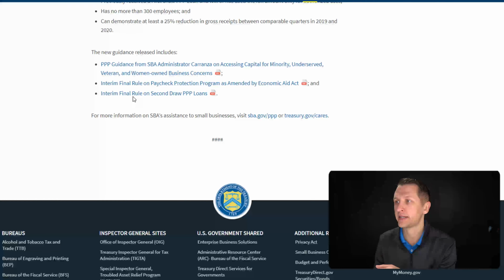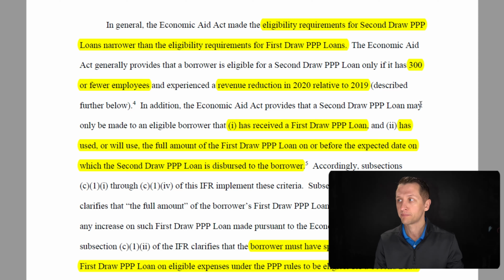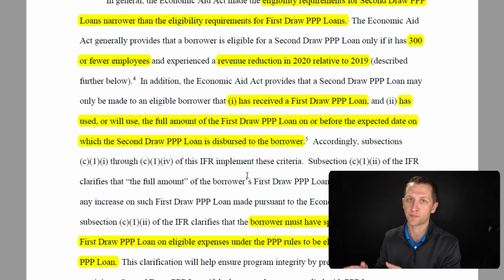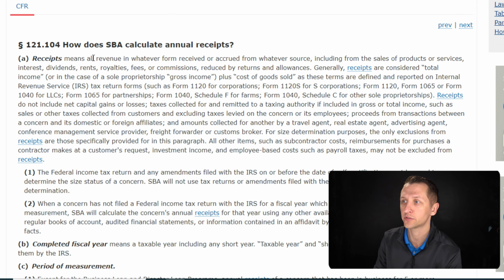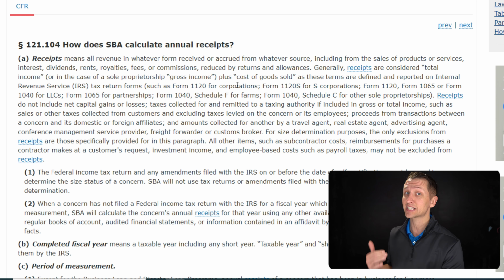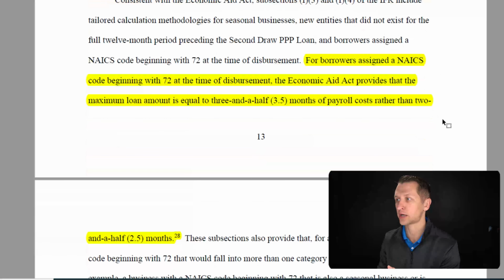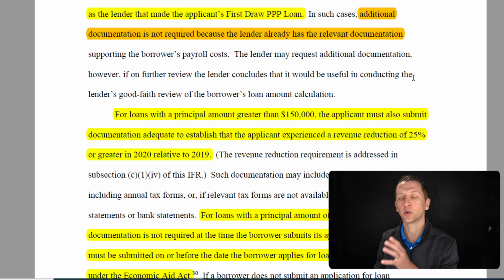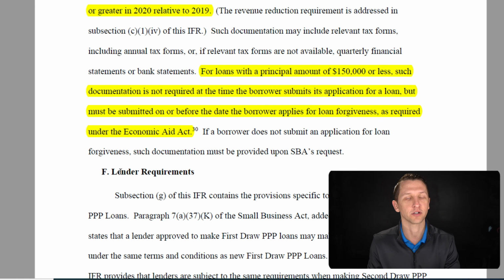PPP Second Draw Loan Requirements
here is the link to the PPP loan 2nd draw video and links to the SBA and Cornell Law websites mentioned in the video.

1646 W Snow Ave.

1646 W Snow Avenue
Suite 144